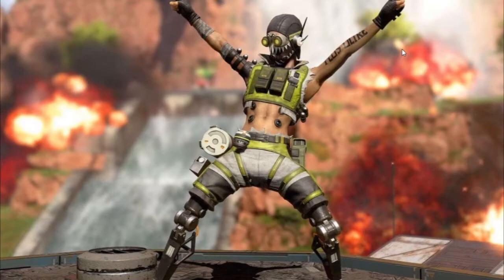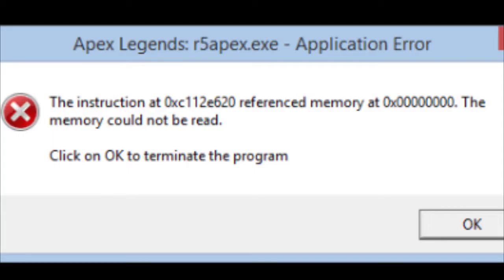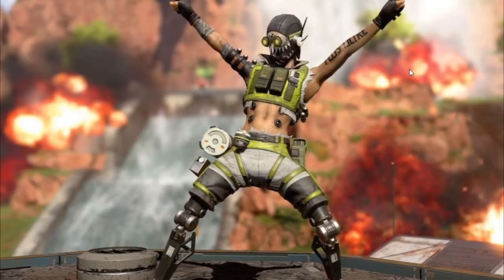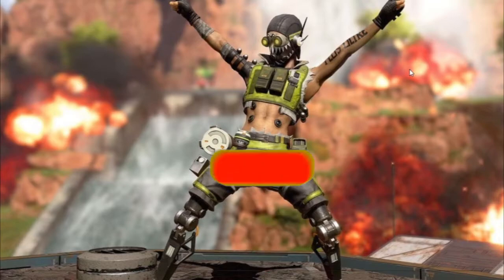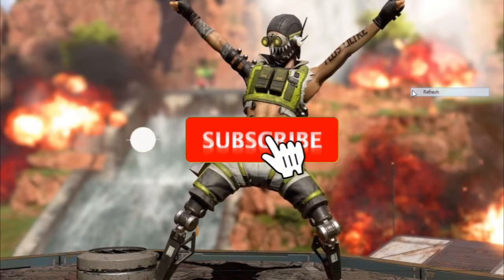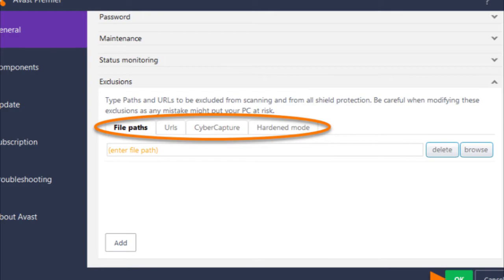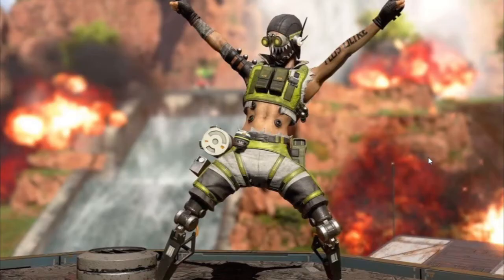Apex Legends - How To Fix r5apex.exe Application Error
How to fix the r5apex exe Application Error in Apex Legends on PC.

This a small video related to the r5apex exe application error in apex legends and how to fix it.